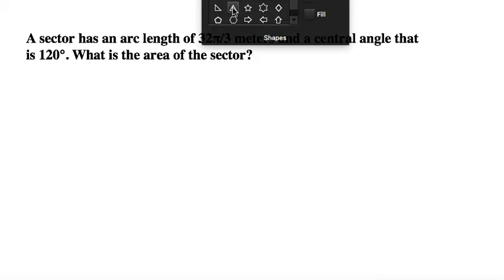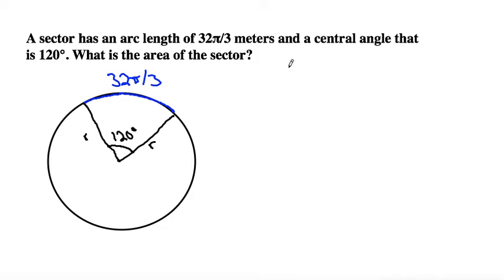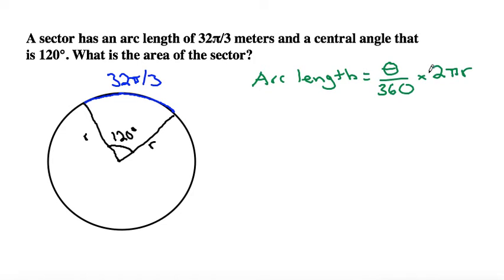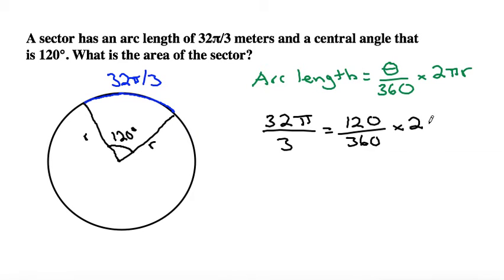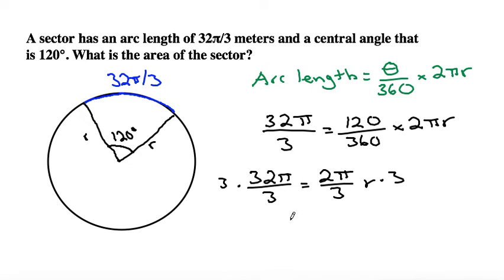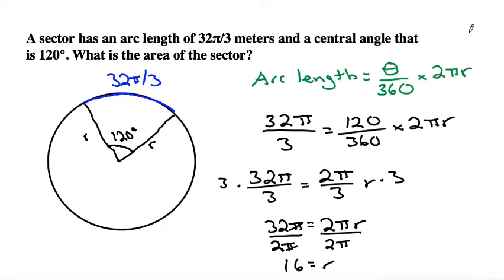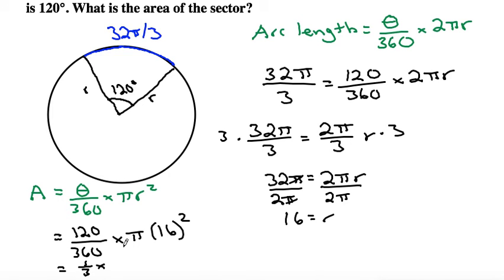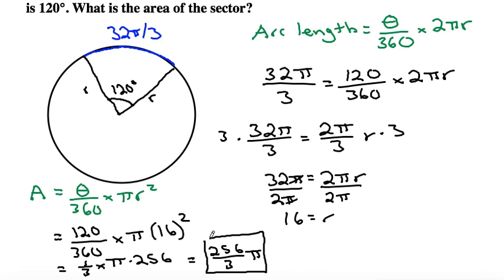A sector has an arc length of 32π/3 meters and a central angle that is 120°.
What is the area of the sector?